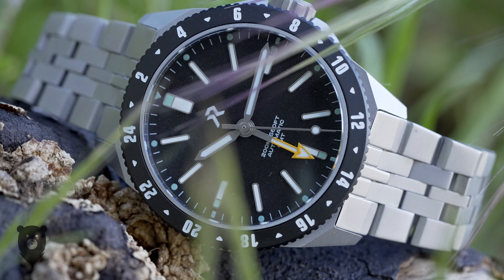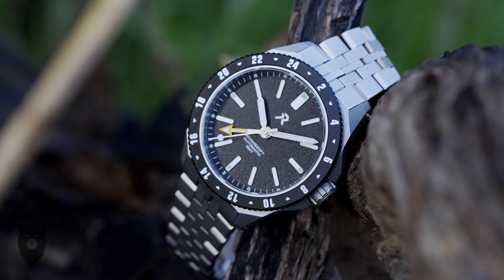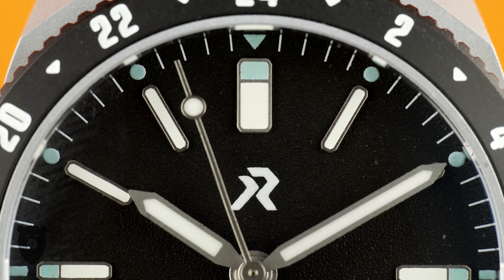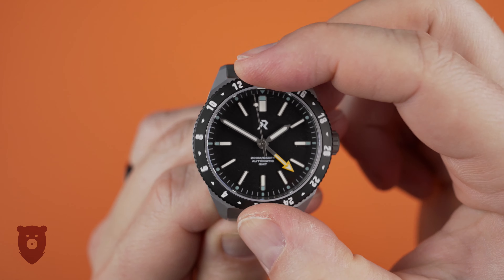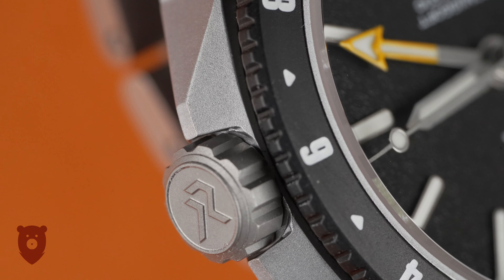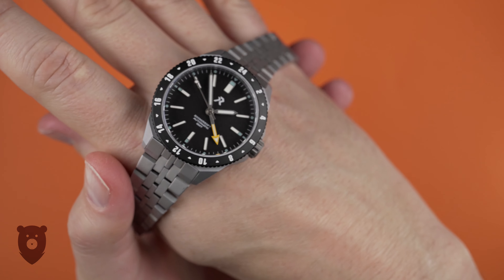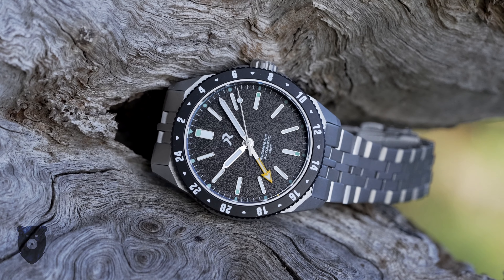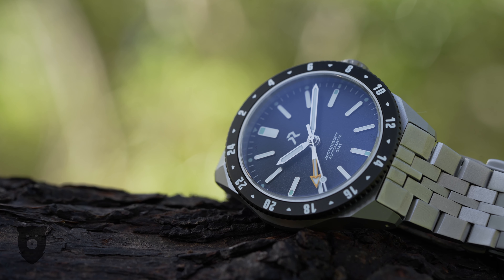Introducing RZE Ascentus GMT - Yet Another RZE Hit?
This is a full review of the RZE Ascentus, available in four colours.

00:00 - Like & Suscribe!
02:53 - Dial
04:12 - Adjusting the movement
05:01 - Sizes
07:01 - Bracelet
08:10 - Lume
08:36 - Final Words